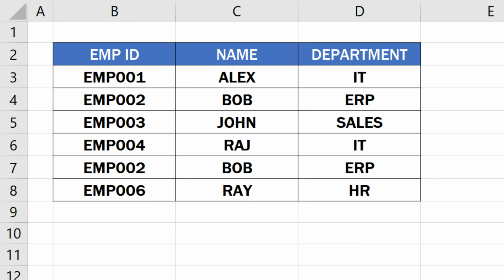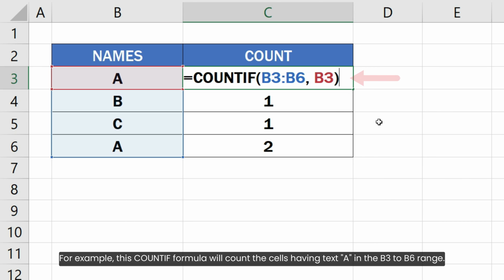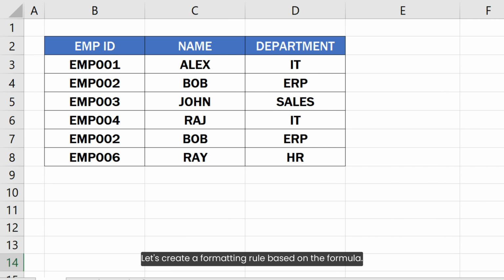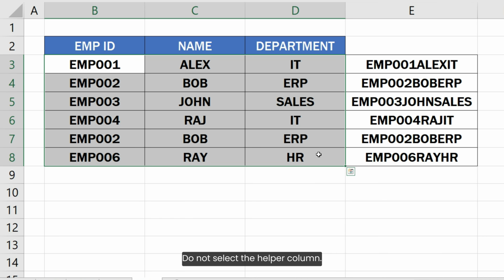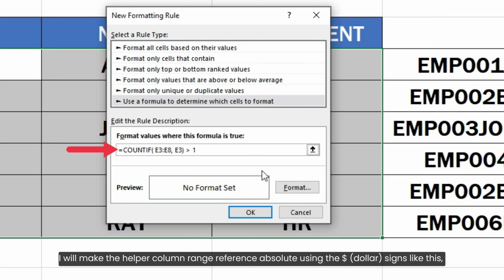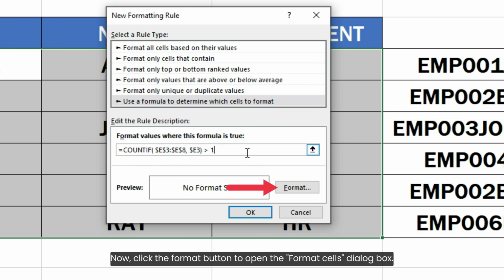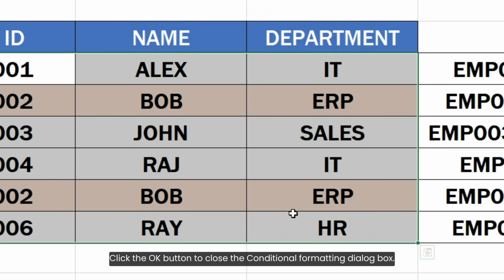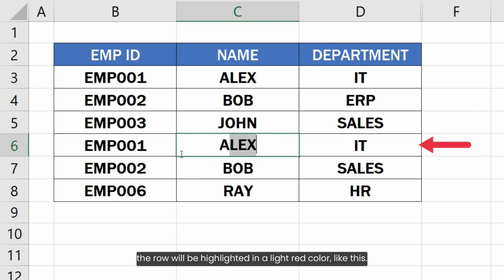Highlight Duplicate Rows in Excel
Highlight duplicate rows in Excel: This Excel tutorial explains how to highlight duplicate rows in Excel so that repeated records become instantly visible even in large and complex datasets. It focuses on real-world scenarios where identifying repeated entries is critical for data cleaning, reporting accuracy, and analysis, making it useful for beginners as well as experienced Excel users. You will learn how highlighting duplicate rows works conceptually using a formula and why conditional formatting is the most efficient approach when you want results that update automatically as your data changes, so that you can visually scan entire tables without altering the original data or adding helper columns.

This tutorial also covers situations where you need to highlight entire duplicate rows instead of just individual cells, which is especially helpful when dealing with records like invoices, employee data, or transaction logs. It explains how conditional formatting to highlight duplicate rows can be applied across multiple columns so that complete records stand out clearly. You will understand how it works when rows are considered duplicates only if all selected column values match, and how to adjust the logic when partial matches are required.

how to highlight rows with duplicate values in excel
excel - find & highlight duplicate rows
how to find duplicates in excel